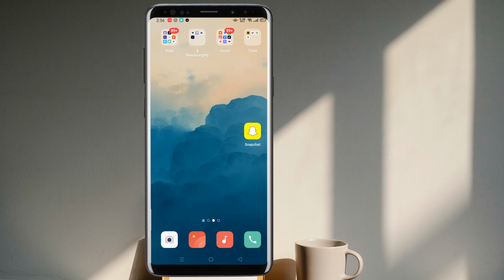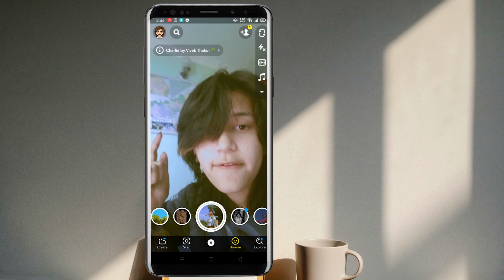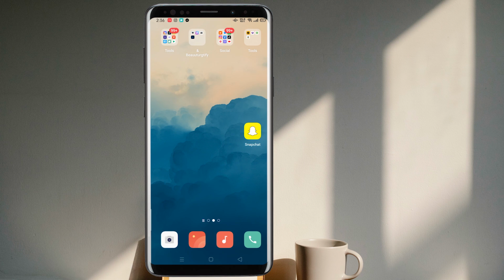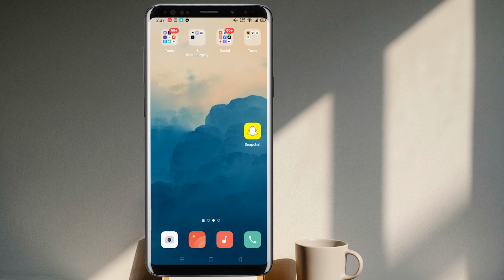How to Fix Snapchat Filters Not Working ! 2022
Have you been wondering on how you can fix Snapchat filters not working ?
This video guides you in easy step by step process to fix Snapchat filters not working.

Follow these simple steps:
1. Update the application
2. Restart the device
3. Uninstall and re install the application
4.Go to app info and delete the data and cache

0:00 - INTRO
0:35 - STEPS TO FIX FILTERS
1:38 - OUTRO

Why are my Snapchat filters not working?
How do I change the filter settings on Snapchat?
How to use Snapchat filters on iPhone?
How to fix Snapchat not working on Android?